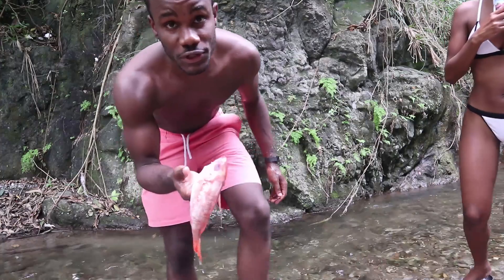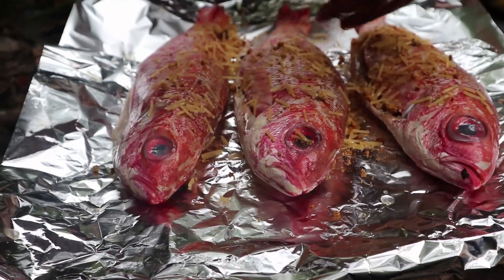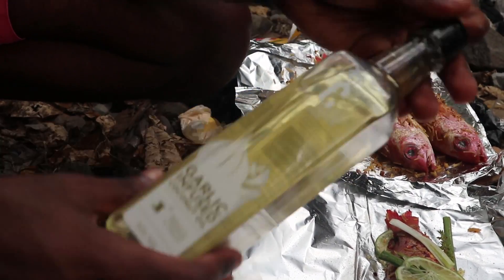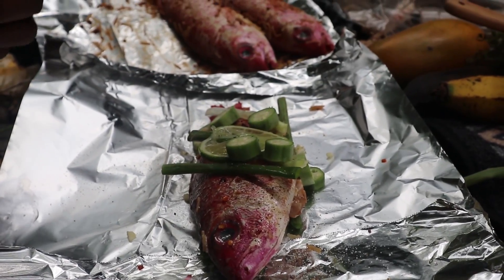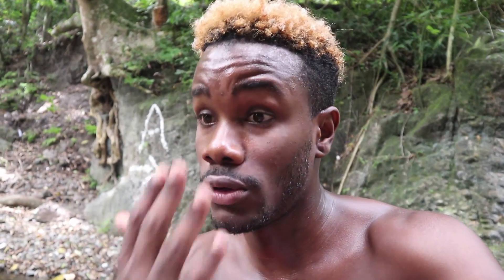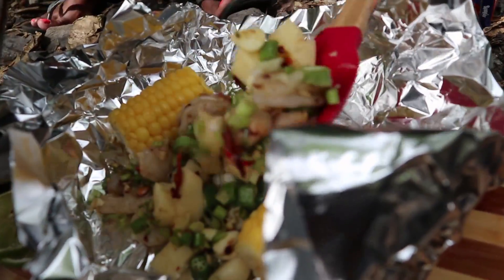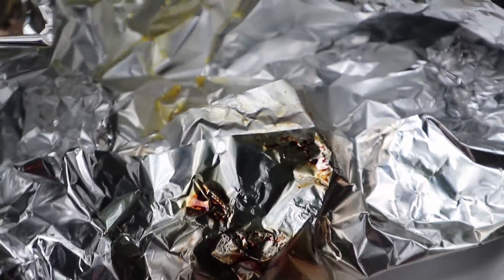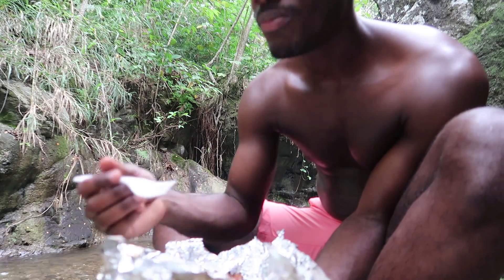Rasta style steam fish (River Cooking)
It's always great cooking by the magical Burrel River, but I really would want some answers. Do true Rastafarians eat fish?

Location: Hope River, Gordon Town, Burrel River

LOVE, NATURE & ADAPTATION ;)

Shot on a:

Ayy Camera

Baee Camera

Cee Camera

What's in my Gobag?

(Dry bag)